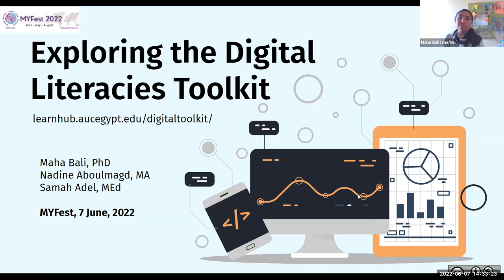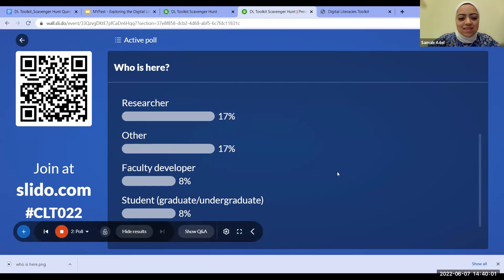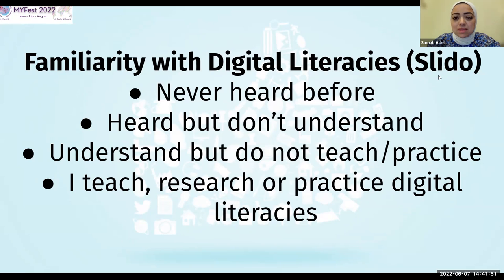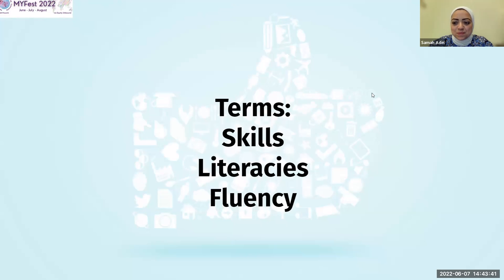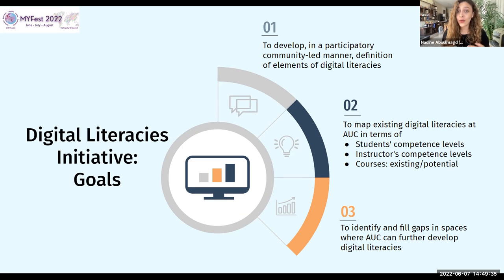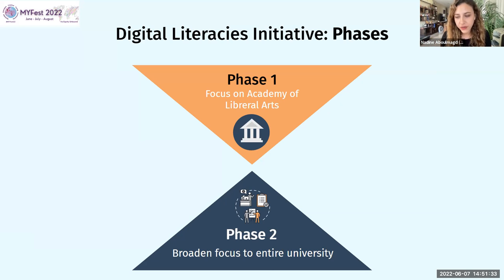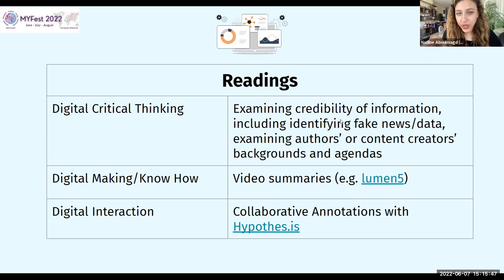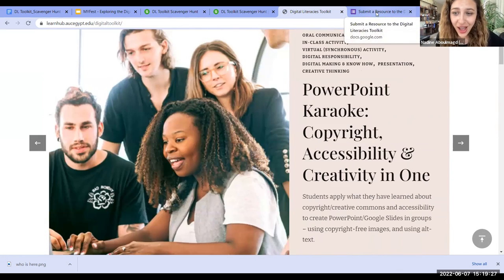MYFest22 Exploring the Digital Literacies Toolkit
Led by Nadine Aboulmagd and Samah Adel and refers to this Toolkit